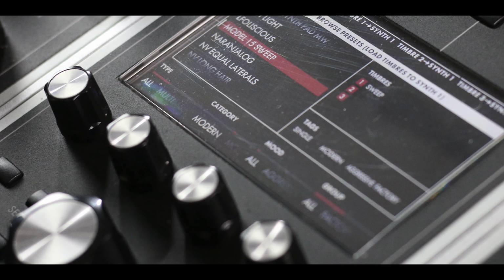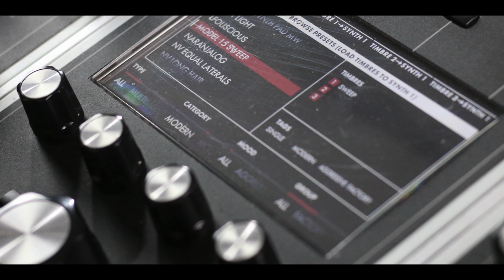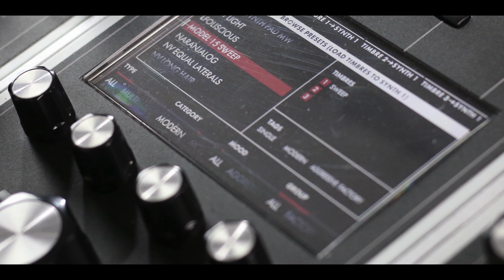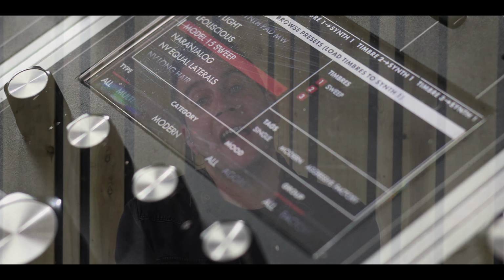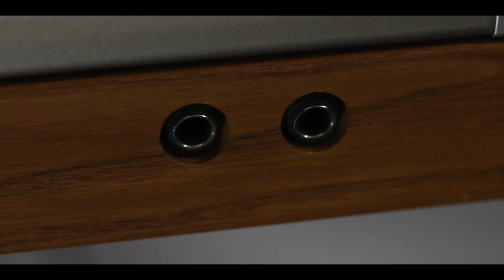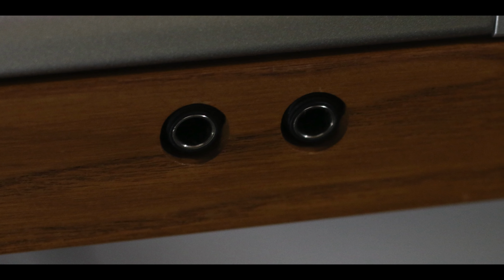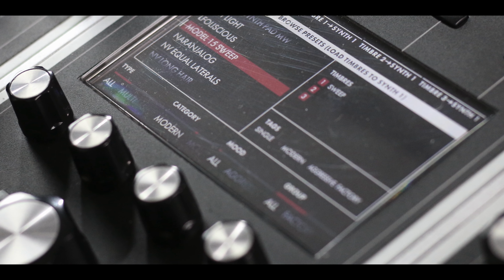MOOG ONE 16 Voice Synthesiser REVIEW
Keys Review checks out the Moog One 16 Voice synthesiser. Take a listen to the  Moog One and let us know what you think.
Be sure to watch the video to the end as Tom has added further sound samples for you to hear.